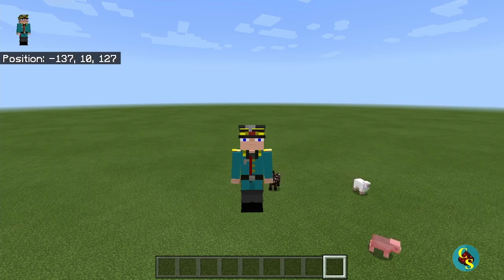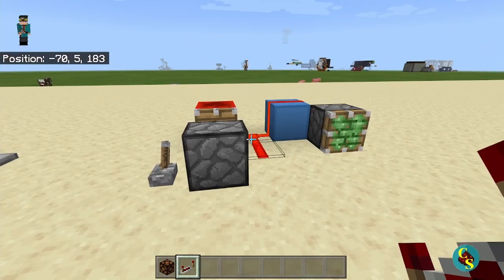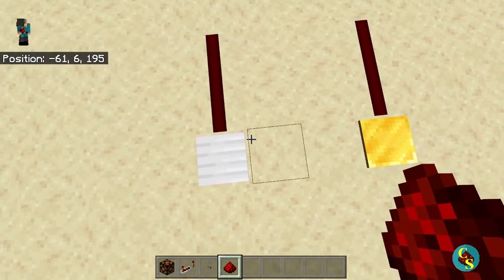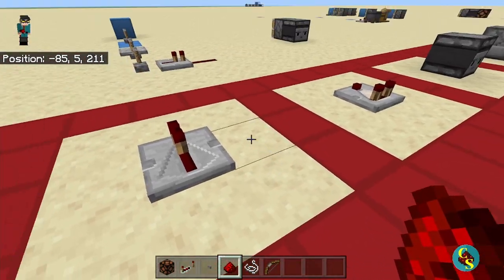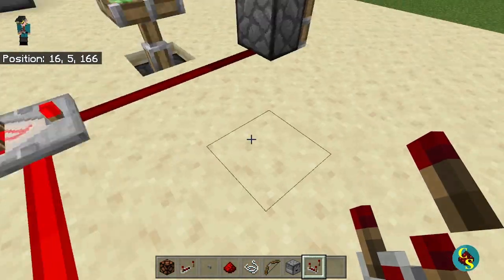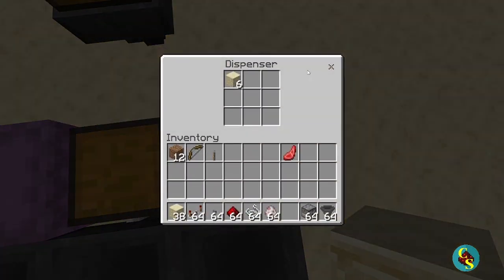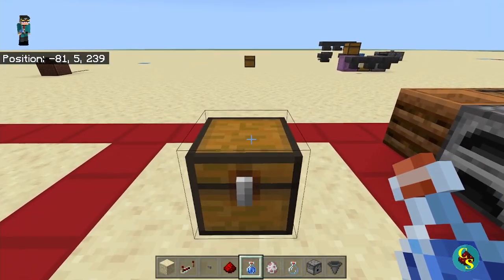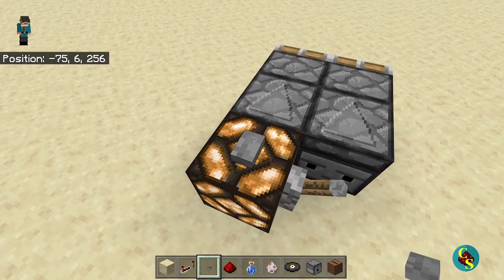Minecraft Redstone Explained!(Every Redstone Component and How to Use It)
This is the first episode of Colonel S. Redstone Academy, the series where I teach you all things Minecraft Redstone! If you want to learn how to build redstone, you are in the right place. In this series, we will start with the basics, and before you know it, you will be building your own piston doors and TNT cannons! This is in Minecraft Bedrock edition, but most things are true for Java Edition as well. These components will have their own videos in the future, many having multiple videos as we get into more complicated circuits and techniques.

Make sure to watch my livestreams (usually once a week).